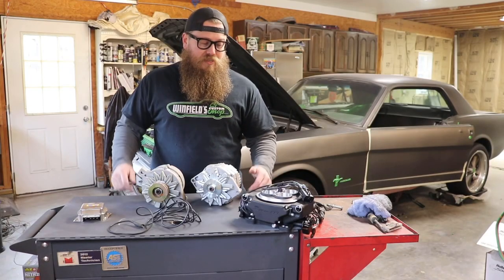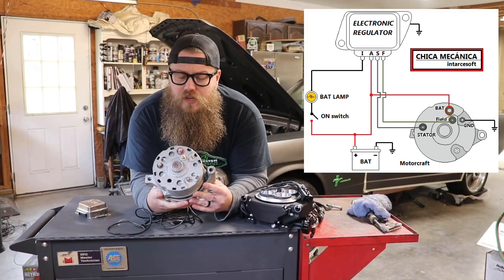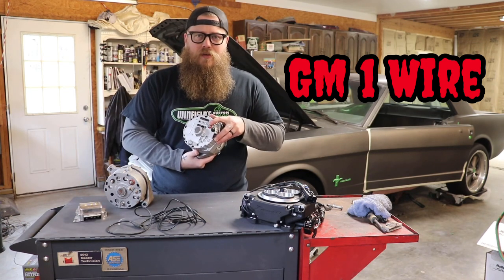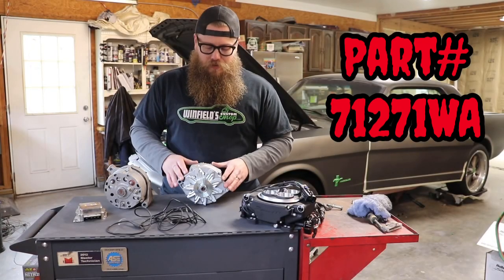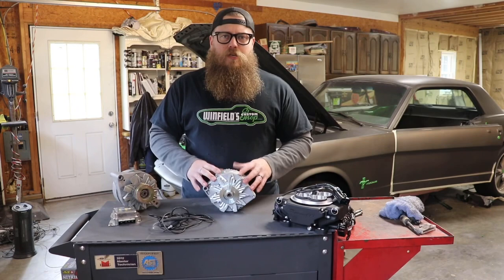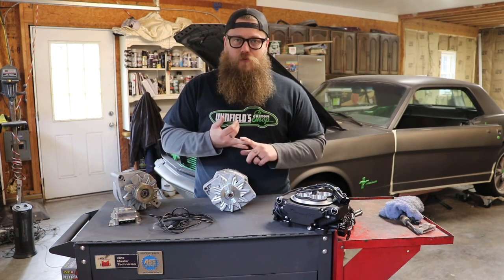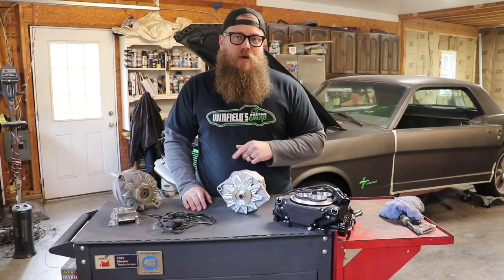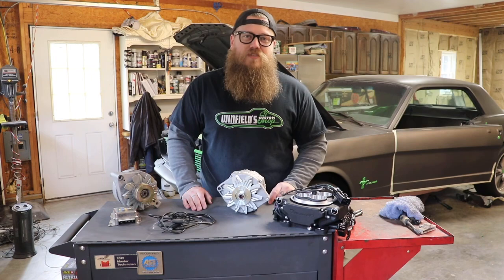Charging Upgrades!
I shortly go over how to set up a tachometer to read from an Alternator! A easy solution to having a tachometer on a Flathead v12, just make sure to get an adjustable Tachometer from Jegs to adjust to the revolutions!

Get rid of that old alternator and get up to date technology!